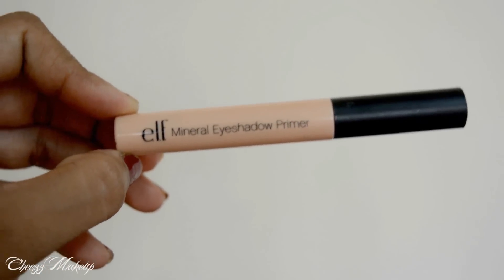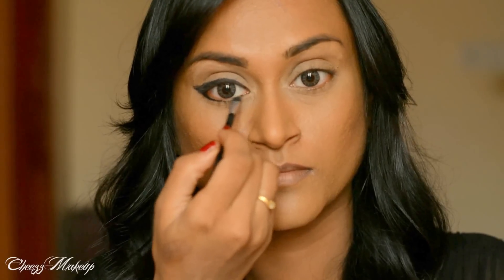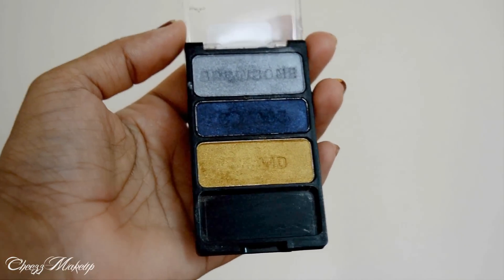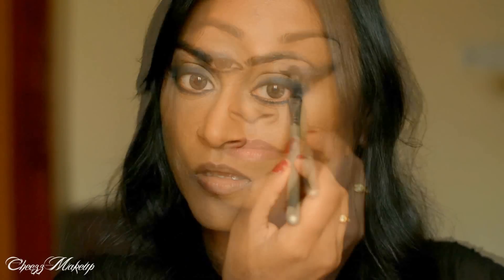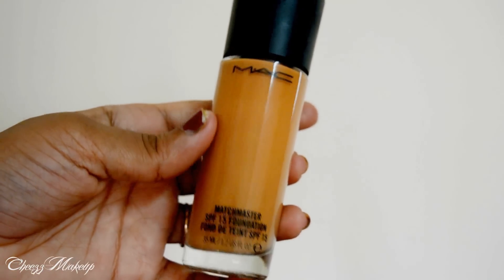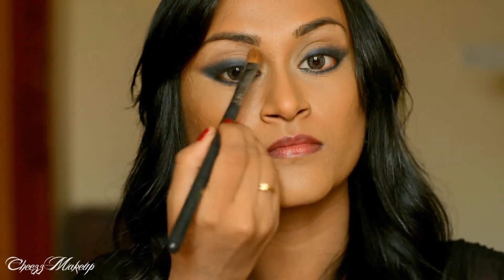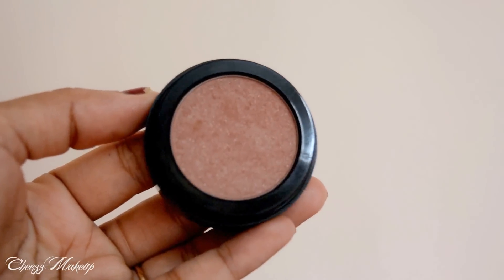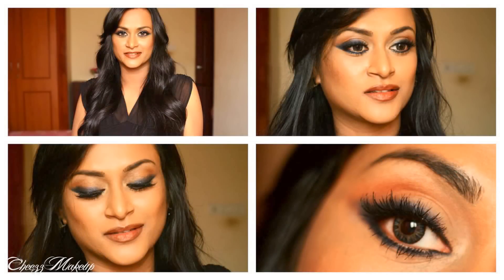Blue Smokey Winged Makeup Tutorial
My Go-To Brown Smokey Eye

Intense Purple Smokey Eyes/Deep Red Lips

Smokey Coppery Eyes - CheezzMakeup